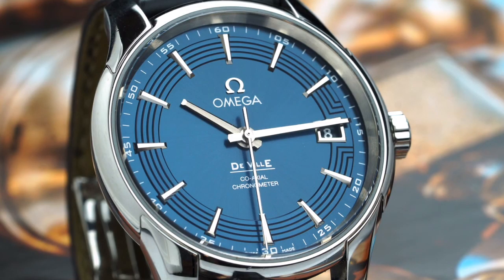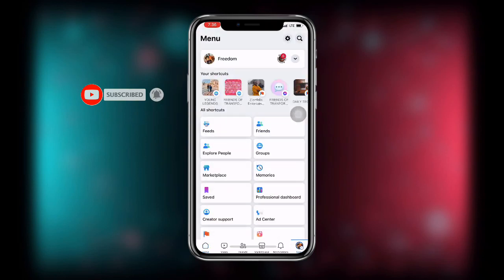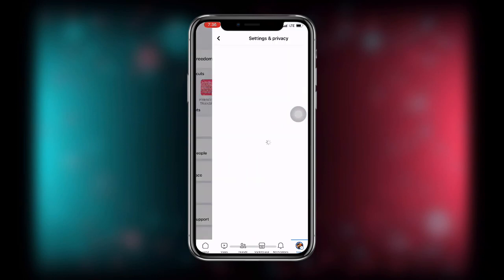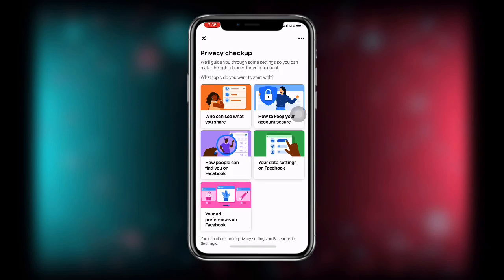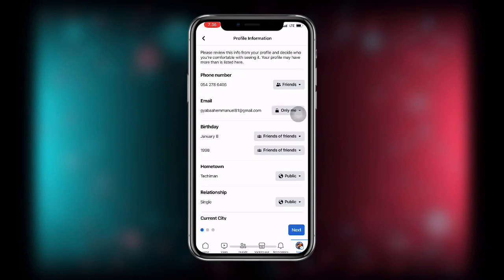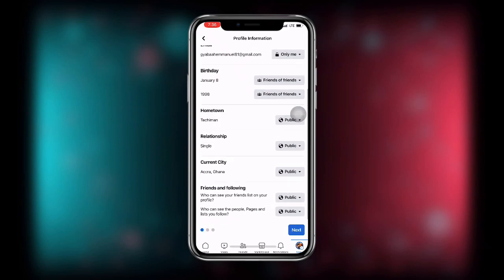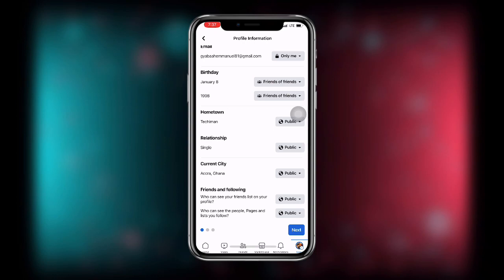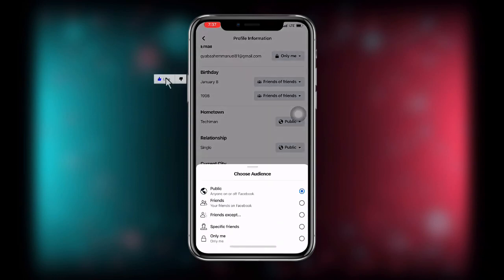How to Make Facebook Friends List Private 🤫🙊✅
In this tutorial, learn how to make your Facebook friends list private and control who can see it. Protect your privacy and keep your personal connections on Facebook hidden from prying eyes. Follow the step-by-step guide and take control of your social media experience.